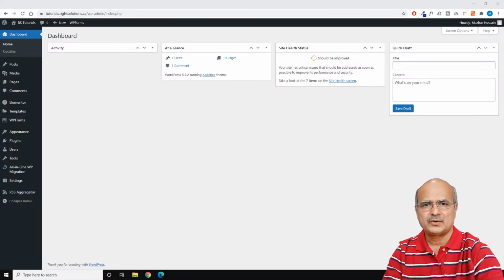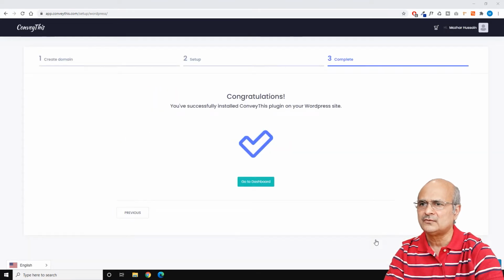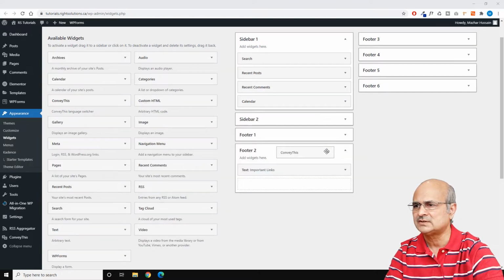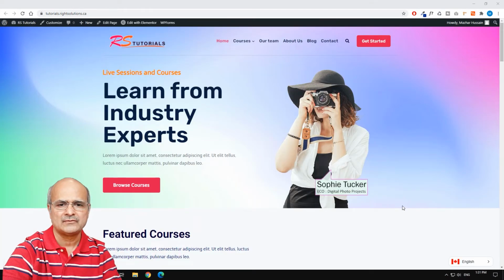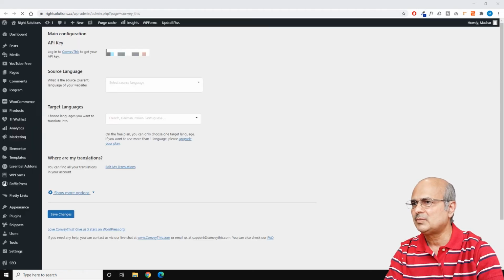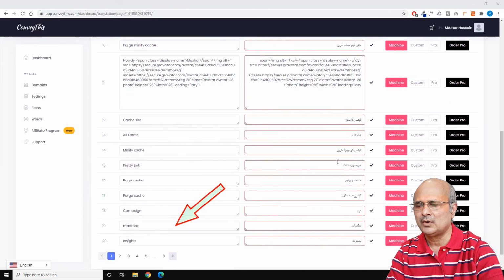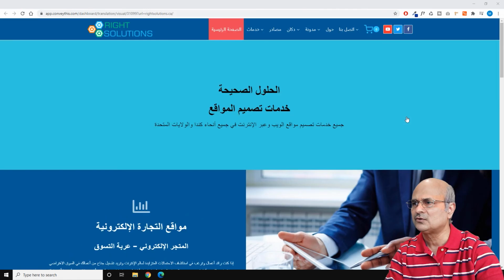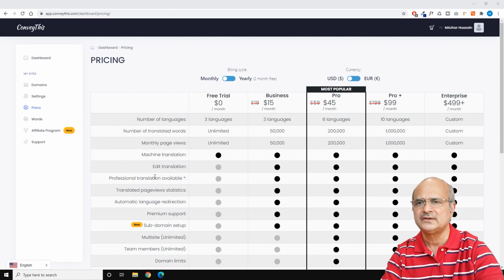How to translate your website into another language - "ConveyThis" Review & Tutorial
If you are looking for a solution how to translate your website into different languages then stick around in this video I will review & walk you through an instant website translation tool which can translate your website into multiple languages,

You don’t need to know coding, you can setup language selection switcher in few minutes, just Copy and paste the JavaScript code directly into website template or use widgets in WordPress website.

This plugin called ConveyThis,  ConveyThis can translate personal or professional websites, Woo Commerce stores,  Blogs into more than 100 languages and the list is still growing.
ConveyThis works with Most CMS like WordPress, Shopify, Weebly, Joomla Wix and so on..
ConveyThis is 100% Google SEO friendly & it is compatible with SEO plugins such as RankMath, Yoast and other caching plugins.

With its Content Detection Ability    -  You don’t need to say what to translate. Once you installed the language switcher, it will automatically detect  website content &  translate.
Its will detect and translate  everything that is visible on your page including META tags keywords,       titles and description, AJAX and image ALT tags too, and If you are not satisfied with any part of the translation, you can edit to match your standard

Introduction: 00:00:00
Install ConveyThis Plugin :  00:01:44
Create ConveyThis Account : 00:02:50
Get API Key & Configure ConveyThis : 00:04:54
Translate your website by using Newly install ConveyThis Language Switcher 00:10:39
Functions of Pro Version 00:13:34
Edit translation with Text Editor : 00:16:01
Word Count - find out how many words are on your Website : 00:17:13
Set Translation & Exemption Rules : 00:18:31
Edit translation with Visual Editor : 00:19:57
Order Professional Translation : 00:21:03
ConveyThis Plans : 00:22:35
Greetings -  Subscribe : 00:23:23